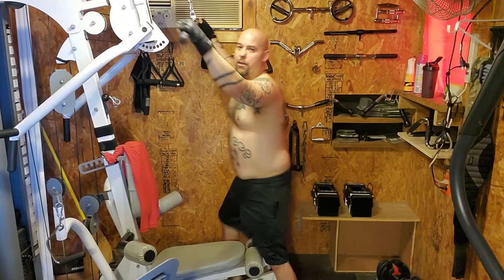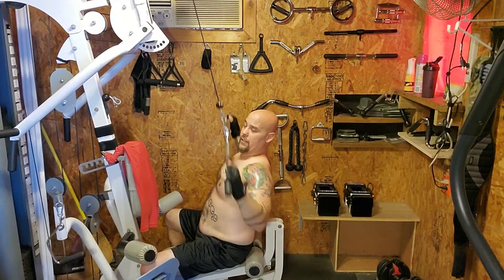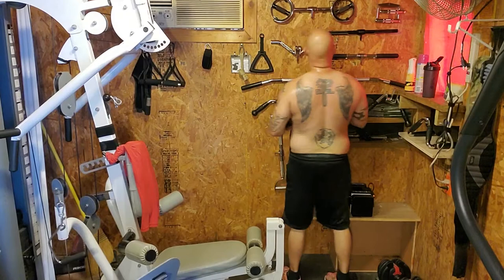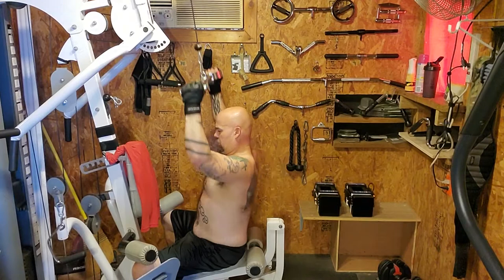Back Tuesday short video